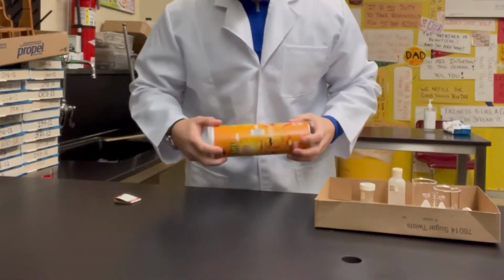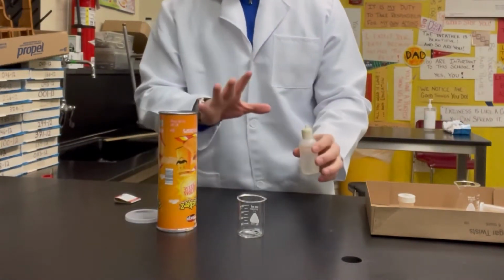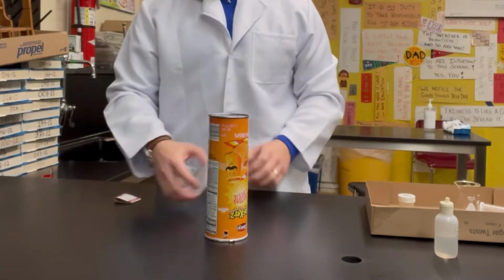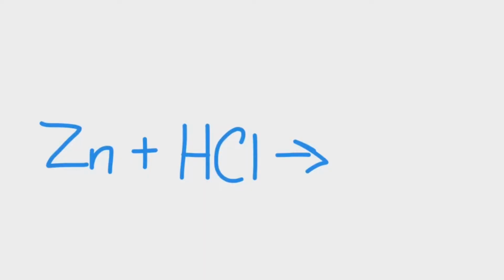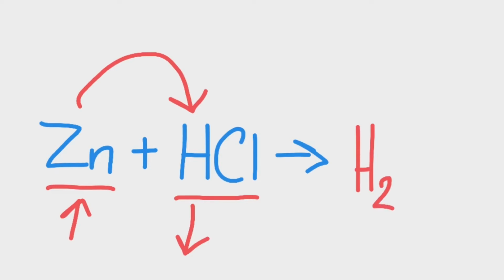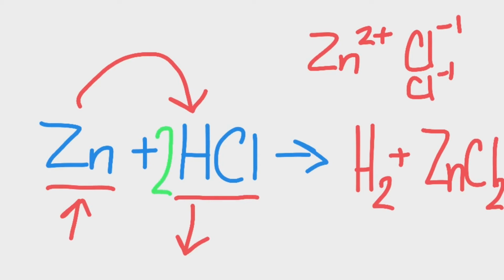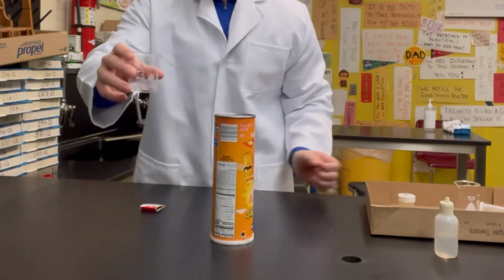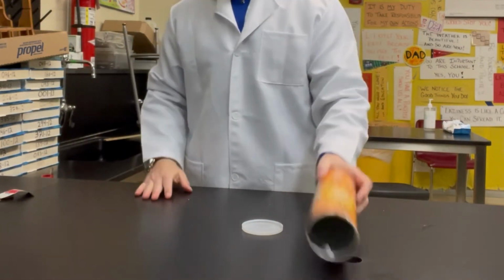Single Replacement Reaction Demo